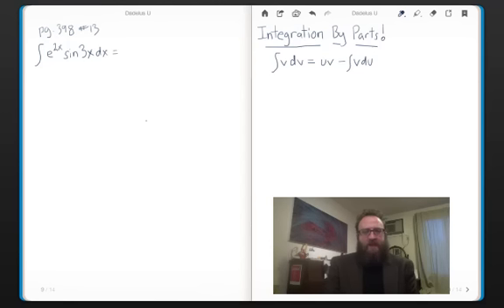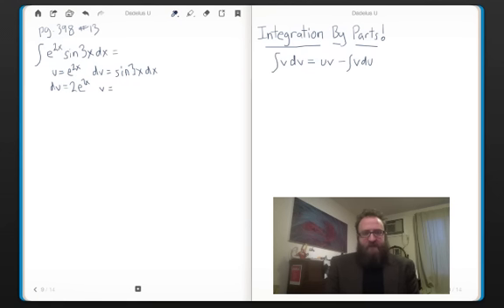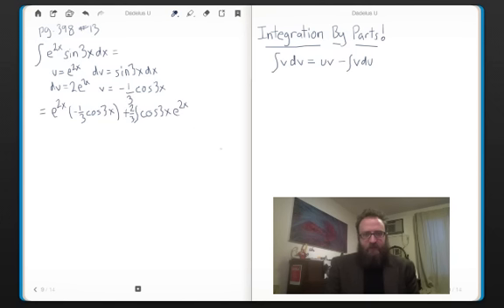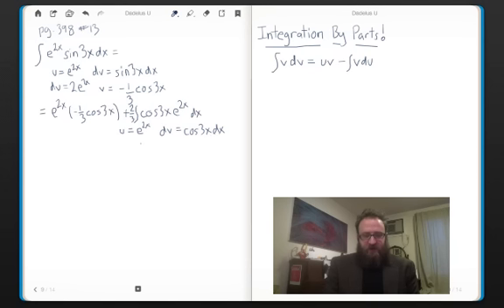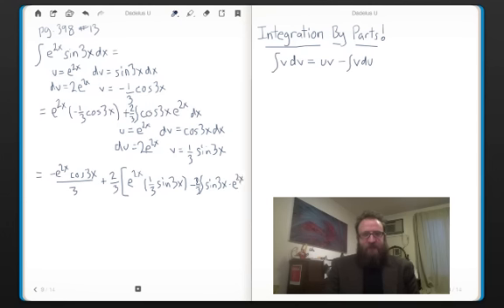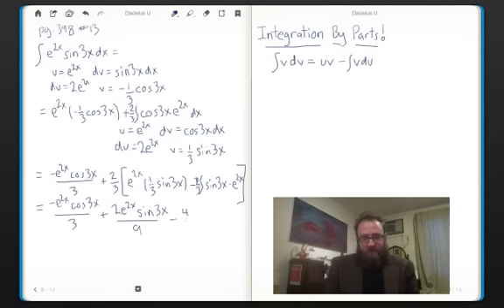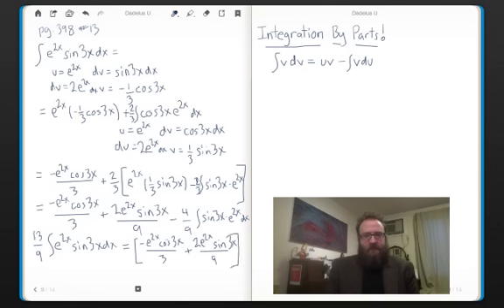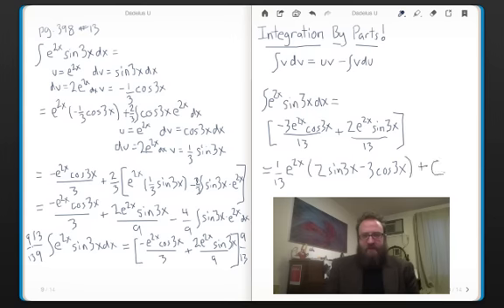Calculus: Integration By Parts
A lesson on finding the whacky, looping integral of (e^2x)(sin(3x))! There is a clever twist at the end of this one! Dedicated to Z.N.